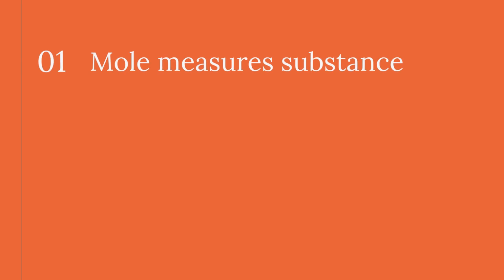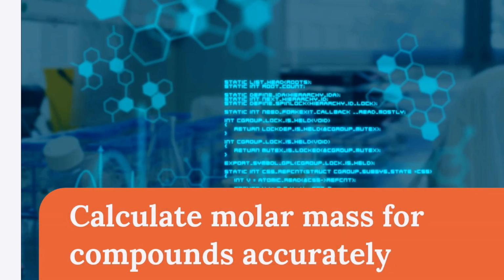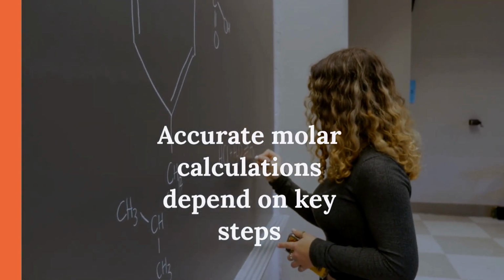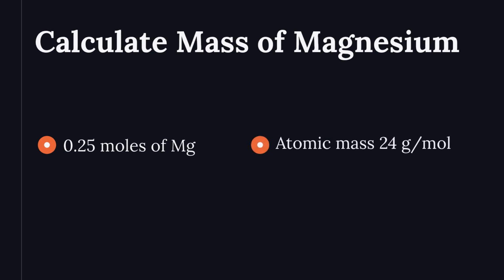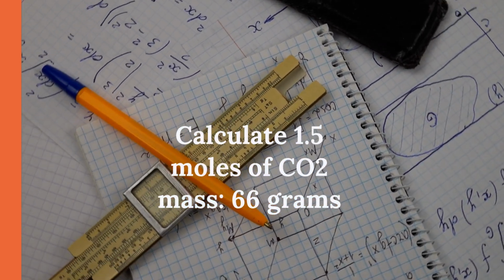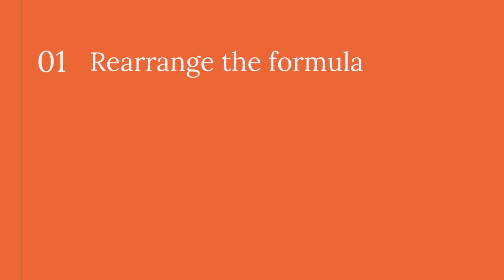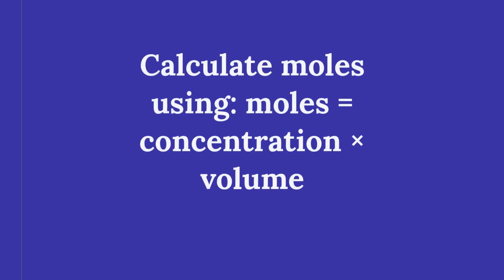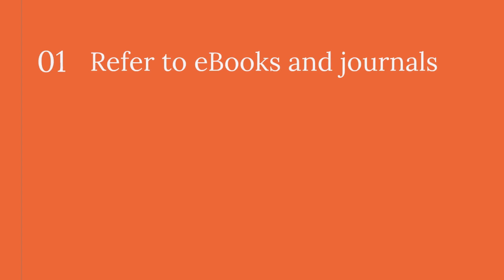LO4 - Fundamentals of Chemistry for Medicine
This video explores the fundamentals of chemistry for medicine, providing a clear understanding of key chemical principles, structures, and reactions that underpin biological processes and medical practice.